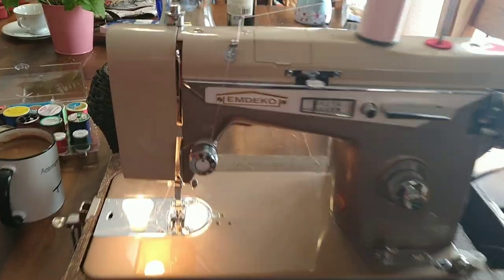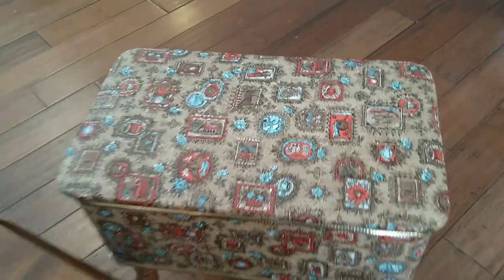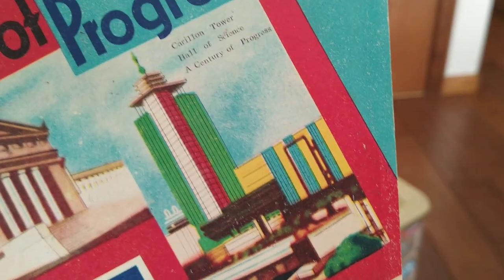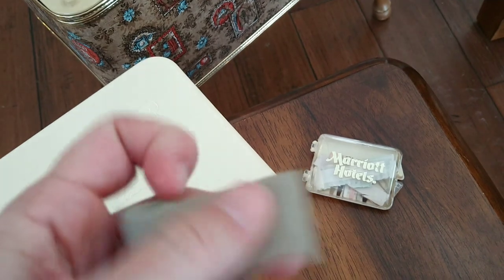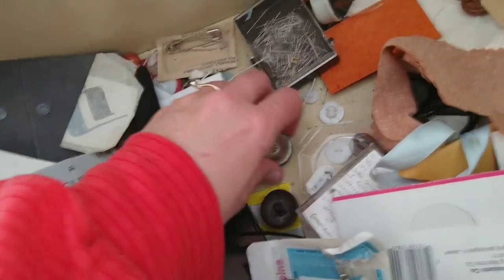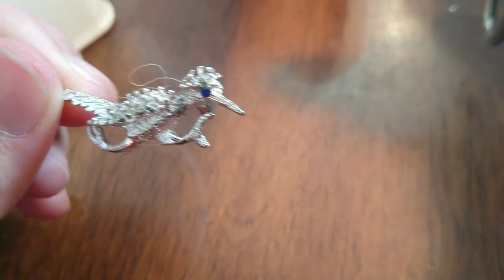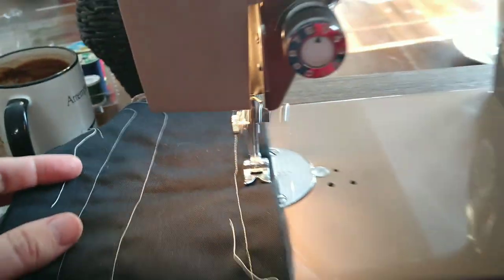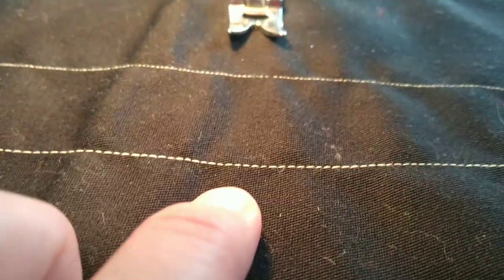vintage sewing Emdeko let's check it out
this vintage sewing machine came to me from a friend who was going to things in their